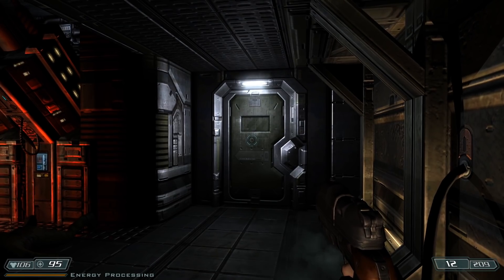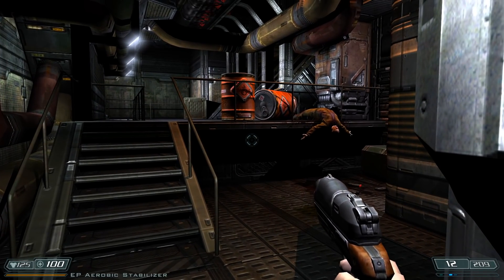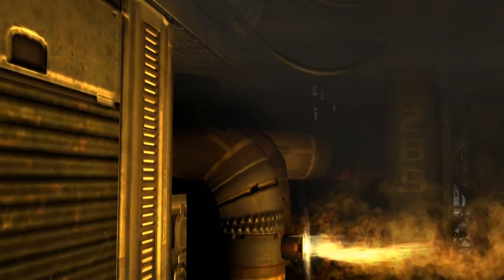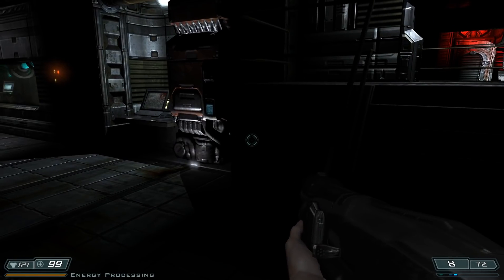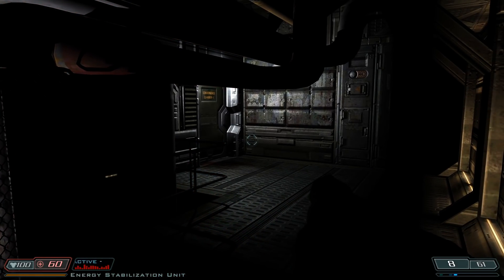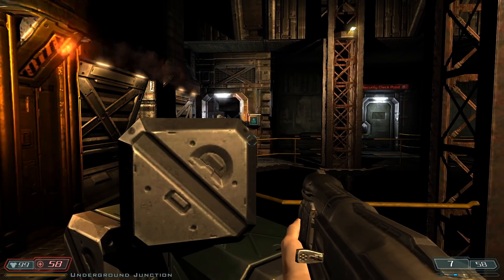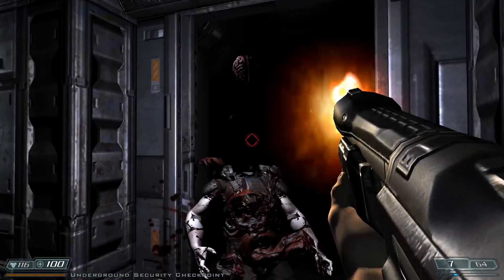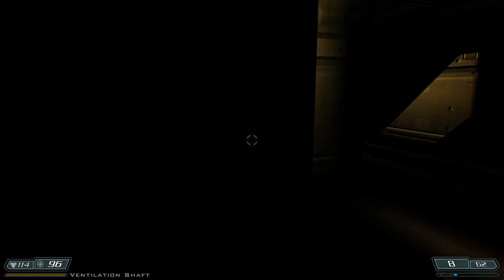Let’s Replay Doom 3 BFG Edition #04: Retracing Our Steps… Carefully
To say that things have suddenly gone very, very wrong on Mars is the understatement of the century. The people we meet have been reduced either to mindless zombies or are now laser-focused on filling us with holes, neither of which is desired. Whatever was going on in the Delta Labs is responsible for this and the… strange burning skull things that we’ve witnessed on more than one occasion but right now we need to focus on the most important thing: survival.

The best change we have at making it through this event is to return to Mars City as fast as possible and regroup with anyone who has survived the initial incident. In a way, us being in such a remote location means that there aren’t many people to attack us but that’s countered by us being poorly armed. Fortunately for us, a series staple is right around the corner and it should serve us well for the rest of the game.